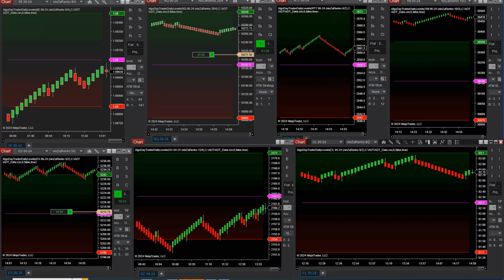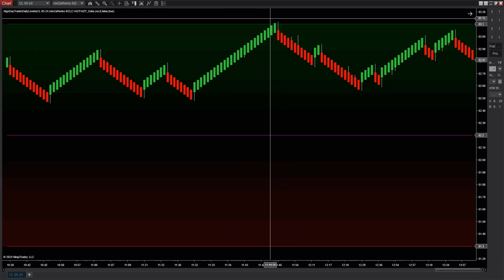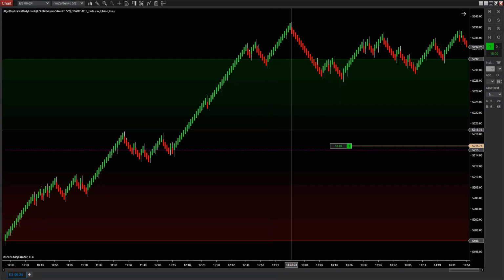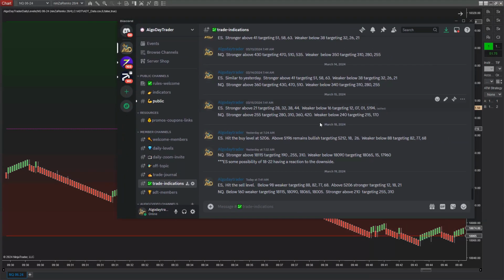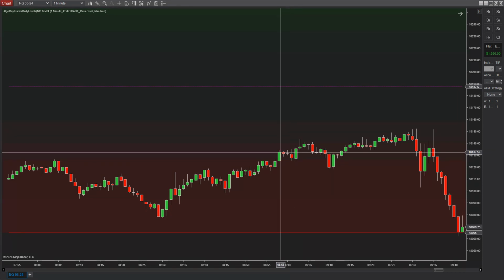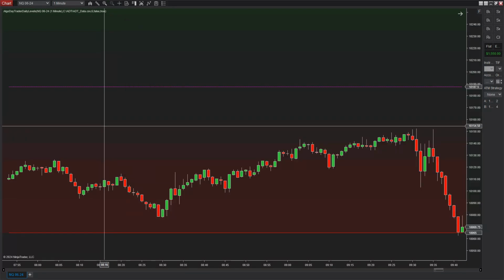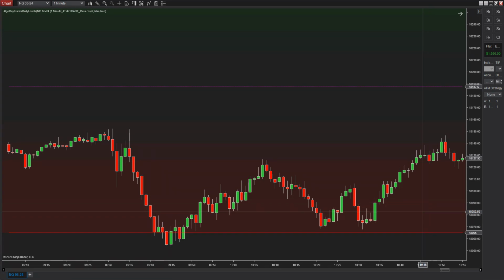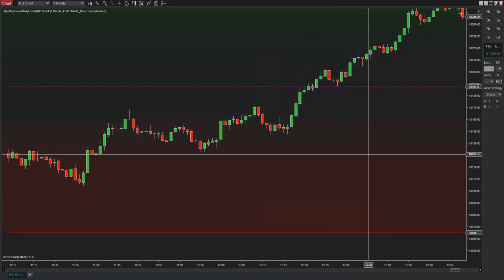Live Es And NQ Trades. The Role Of Time In Understanding Market Condition.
Connecting daily levels to trade indications to  understand key prices and probable market direction.
Discussion on time as it relates to understanding market condition.